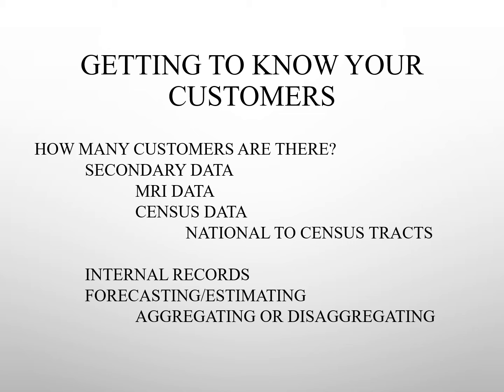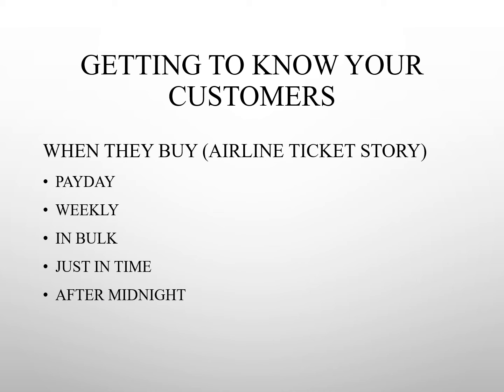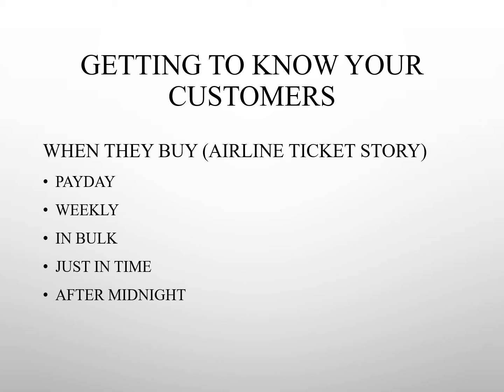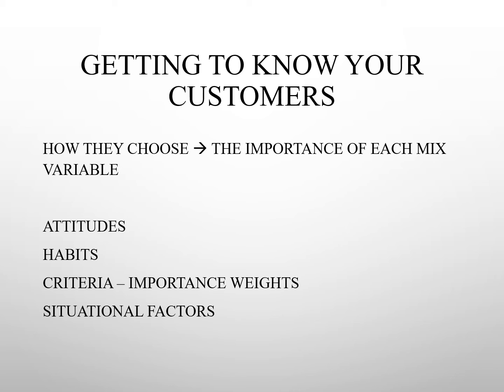495 Customer Analysis 2024 audioaa mp4